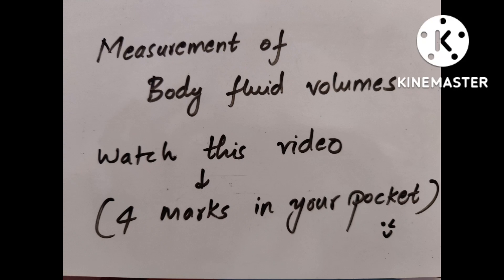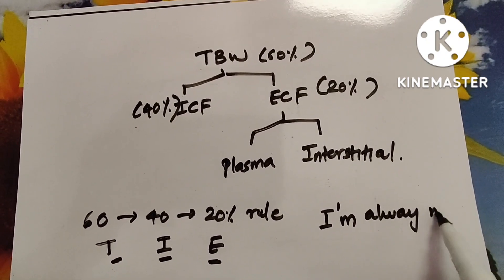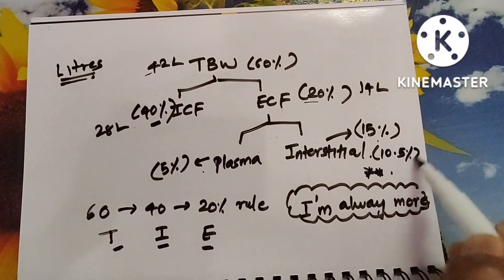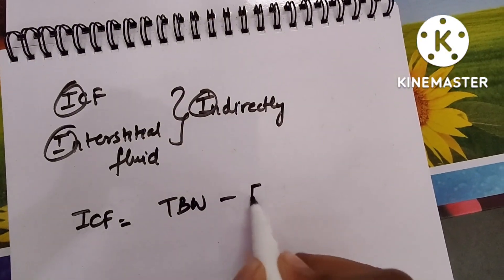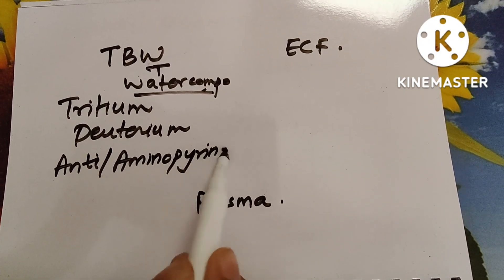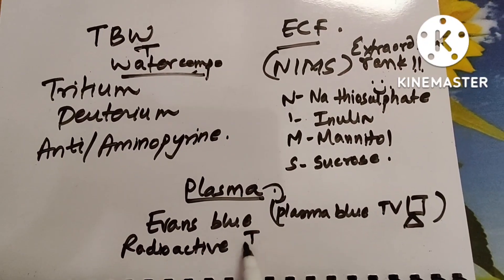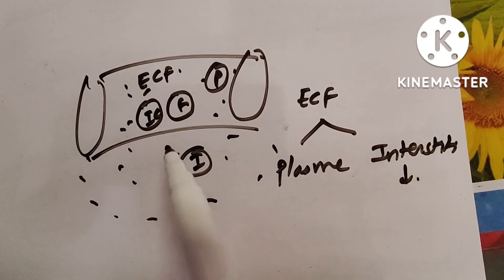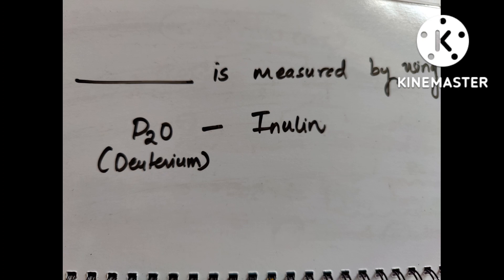MEASUREMENT OF BODY FLUID VOLUMES#physiology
Measurement of body fluid volumes